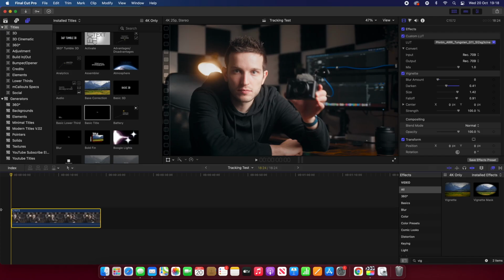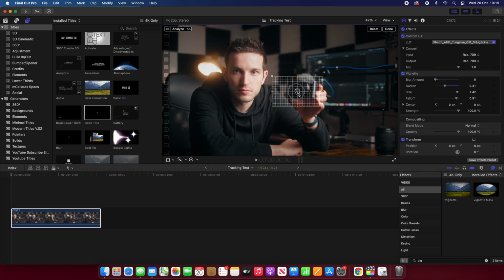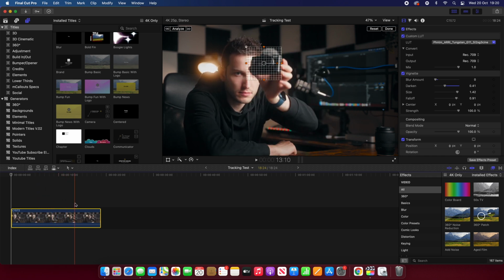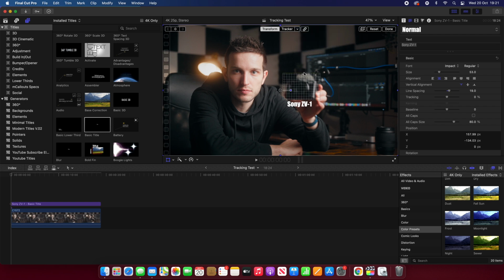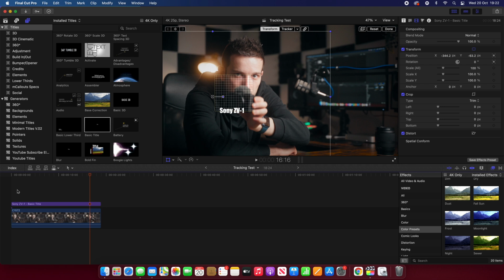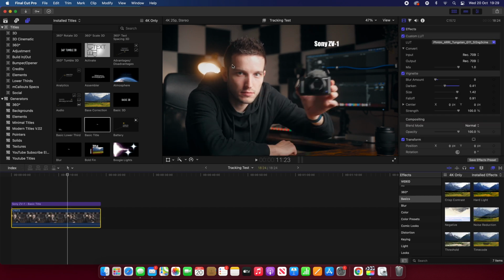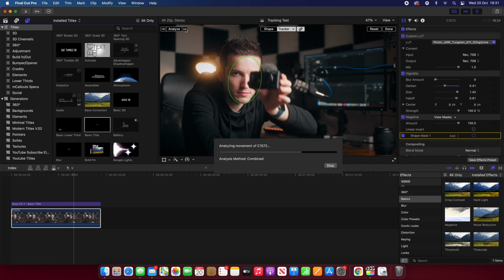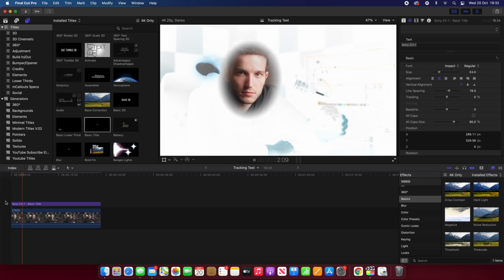Motion Tracking 'Built In' Final Cut Pro | Brand New Feature!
Final Cut Pro finally has a brand new tracking feature allowing you to track text, effects and images incredibly easily. Tracking has been something that should have been in final cut for a long time I think however I am so glad it has now arrived. I really think tracking in final cut pro is going to be such a useful feature!

If videography is a passion of yours then you are in the right place! Videography is still a very underrated skill and I am always looking for people to learn with to improve my videography skills as well as helping other people improve their videography.

VIDEO GEAR:
Sony A7C
Tamron 17-28mm f2.8
Tamron 28-200mm f2.8-5.6
DJI Mini 2 Fly More Combo
M1 Mac Mini
iPhone 12 Pro
Rode VideoMic Pro+
Rode Video Micro
Rode Wireless Go
Joby GorillaPod 3k Pro Kit
RodeCaster Pro
Rode M1 Microphone
Rode Pod Mic
Rode Wireless Go
Tiffen Black Pro Mist 1/4